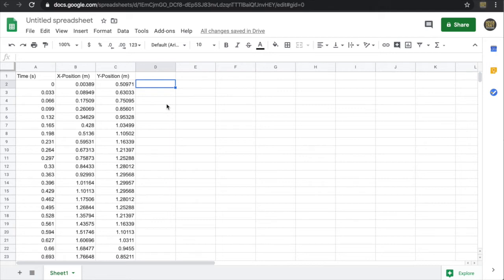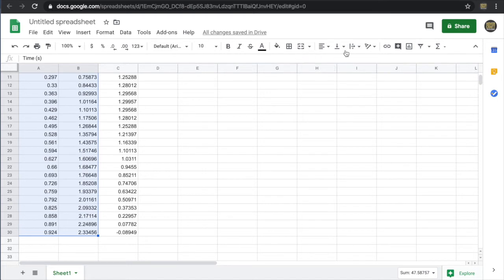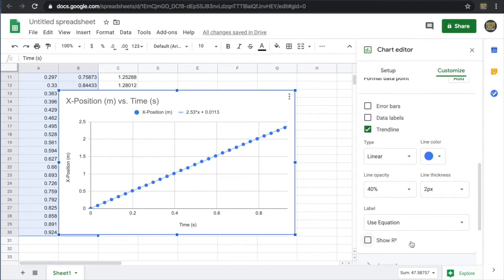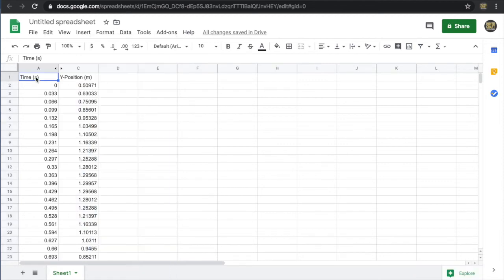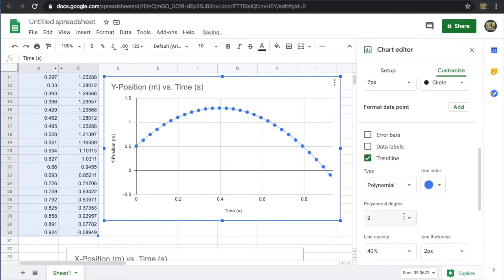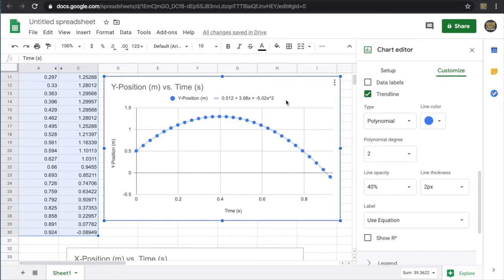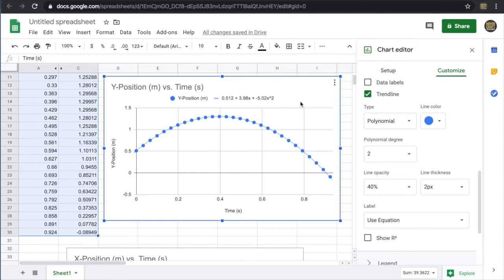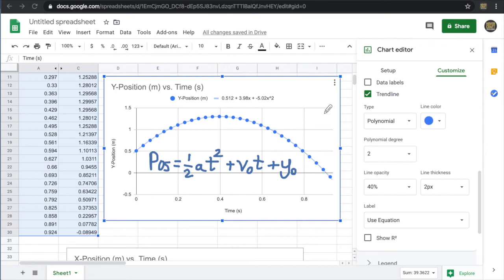How to Use Google Sheets Trendline Tool to Find Mathematical Models--Projectile Motion Data Analysis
Position and Time data for a thrown tennis ball are analyzed using the Google Sheets Trendline Tool. Data was generated using jsTrack (watch tutorial a free video motion analysis app. Tutorial includes both how to find a linear model and quadratic (parabolic) model for data in a Google Sheet.